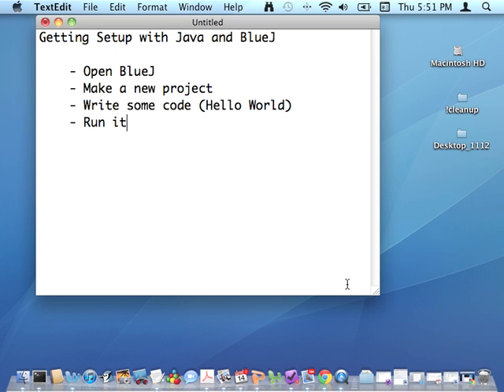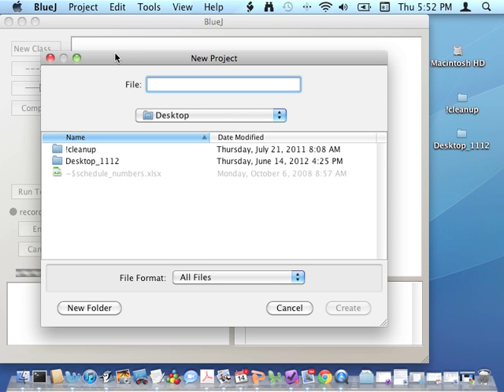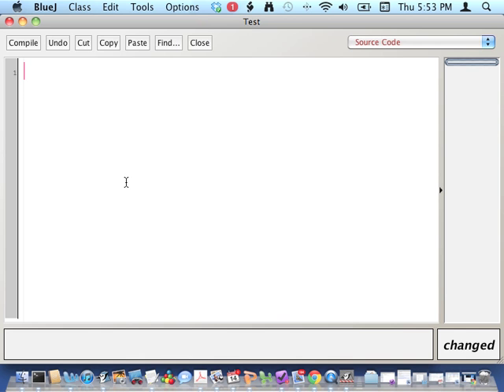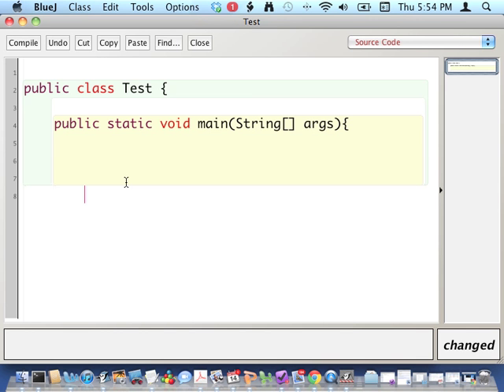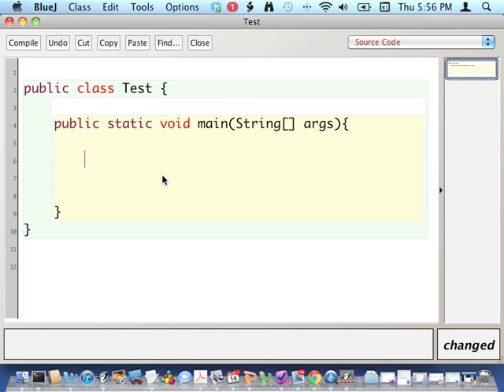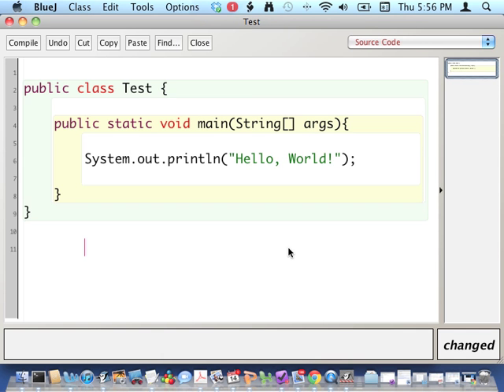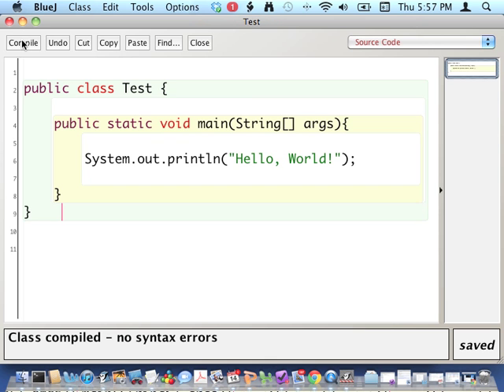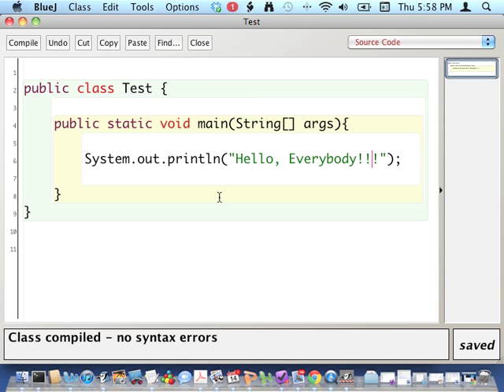CSPP 50101 - Setup Video 1: Confirming Java and BlueJ installed correctly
Sorry about the sound on this folks.  I inadvertently jacked up the microphone.